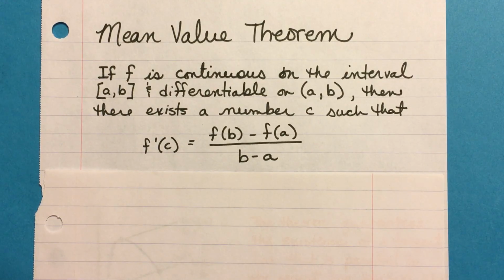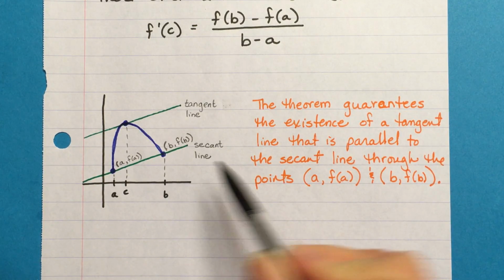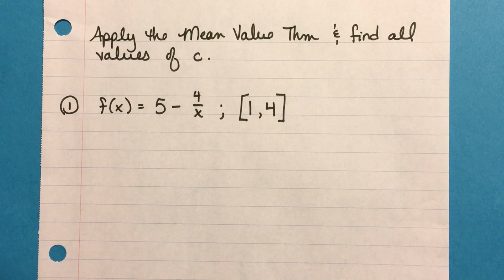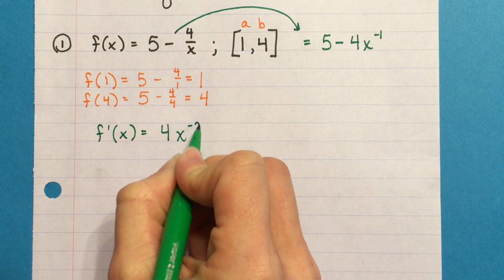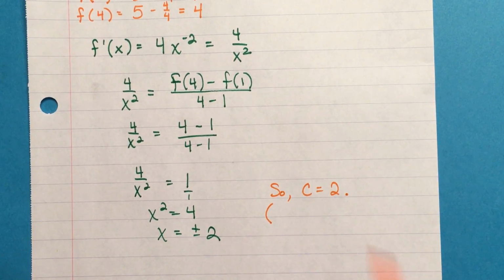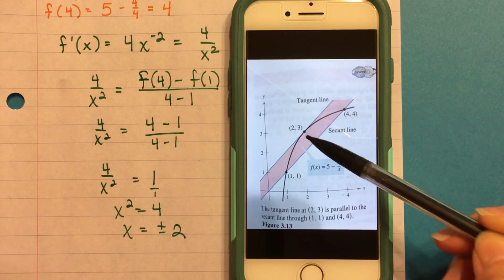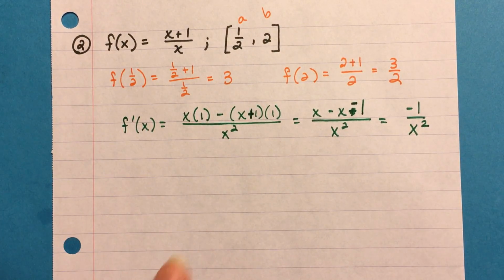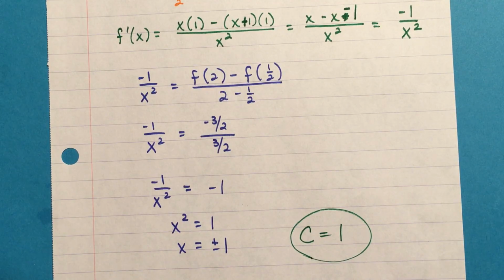3.2 Part 3